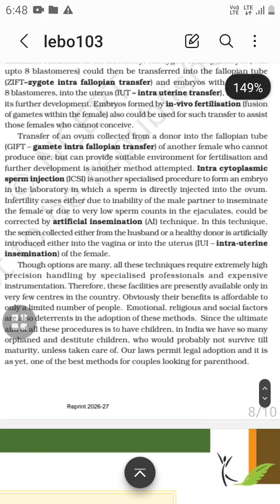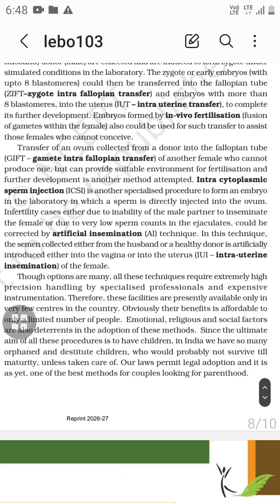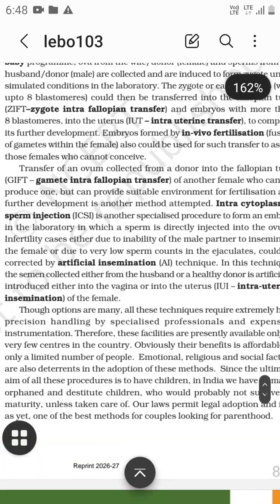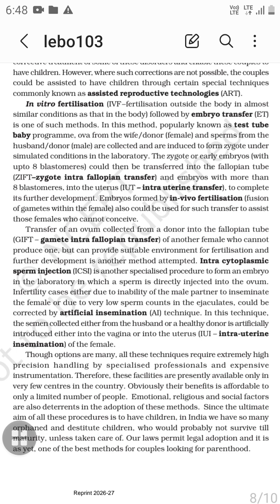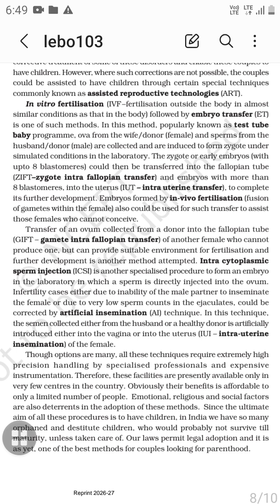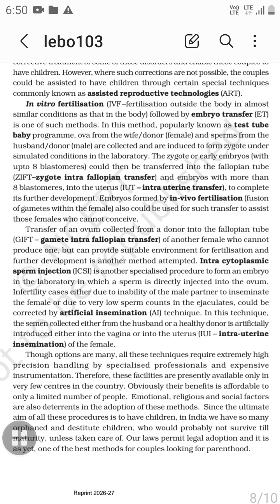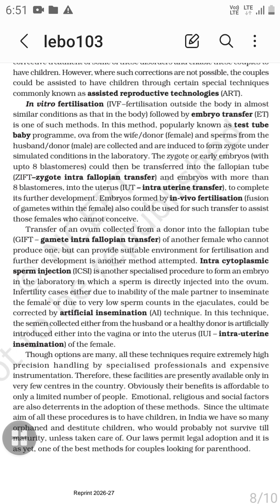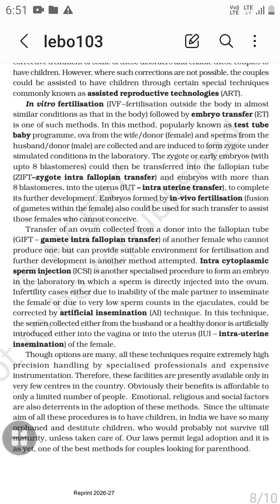Human Reproduction - ART | neet | class 12